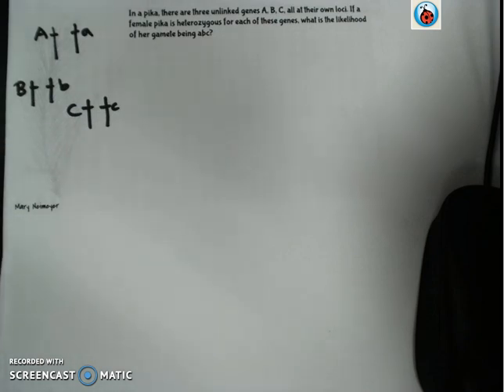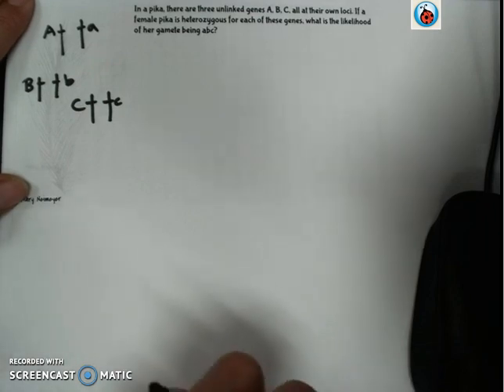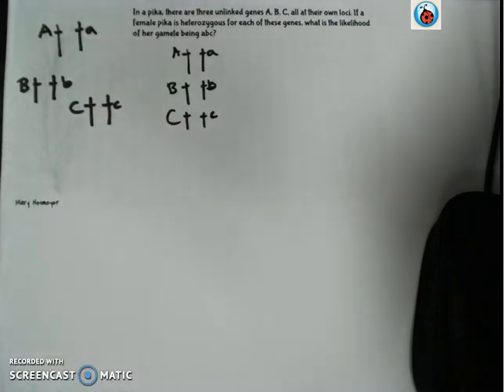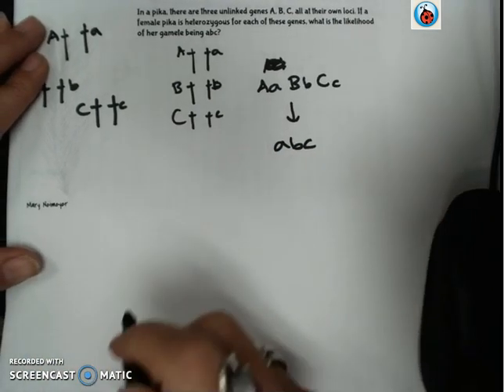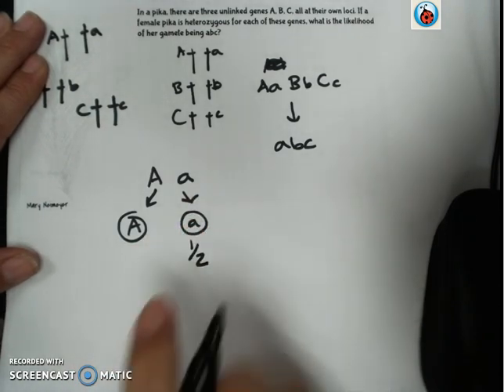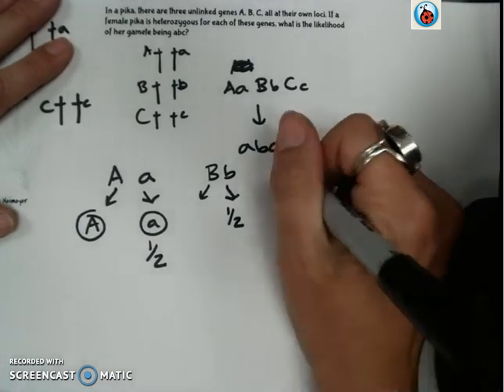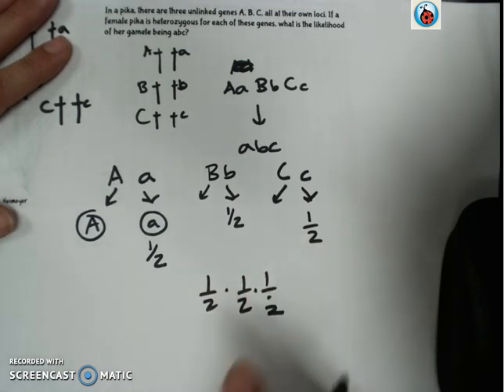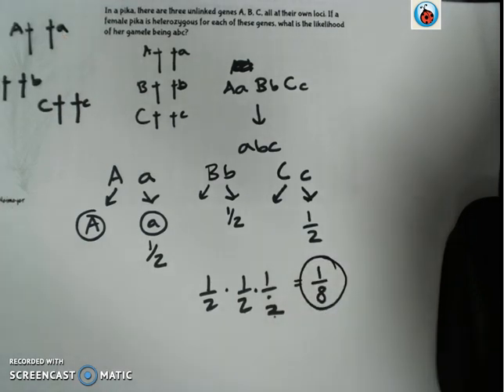AP Bio Genetics tied to meiosis and gametes word problem